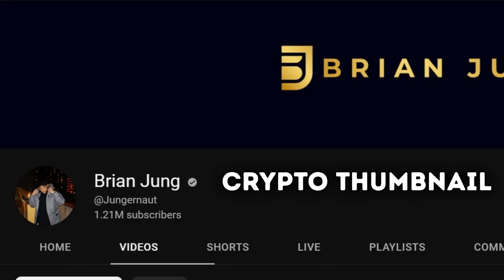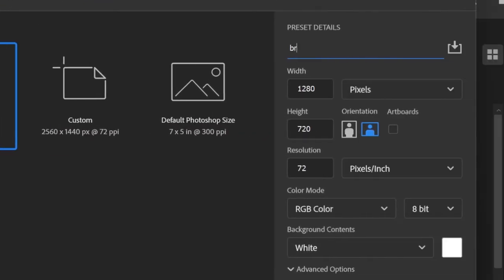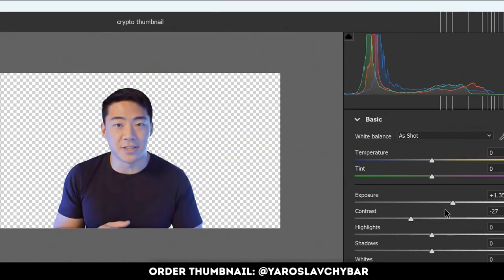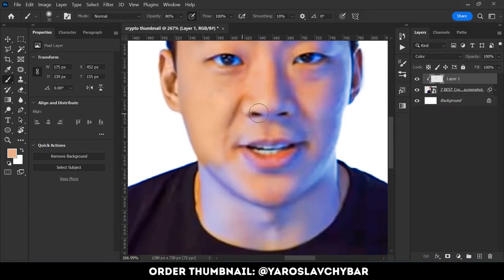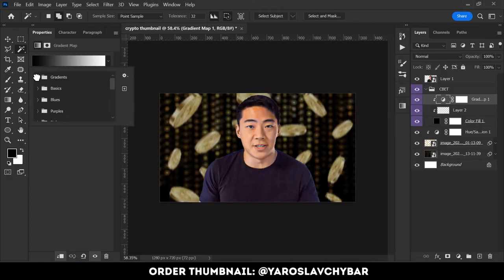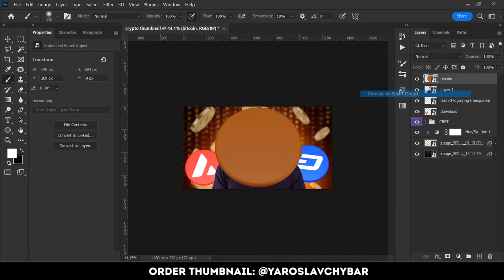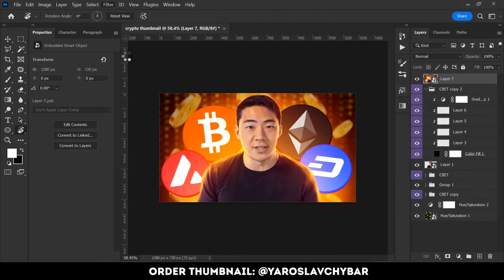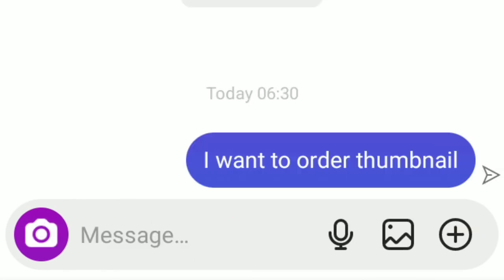How To Make a Crypto Thumbnail Like Brian Jung | YouTube Thumbnail Agency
Hi! In this video, I will show you how to make a crypto thumbnail like Brian Jung in Photoshop. Brian Jung is a very famous crypto YouTuber because his thumbnails are unique. So today I will repeat his thumbnail. Enjoy!

//about
My name's Yaroslav and I design thumbnails. I usually do beautiful things. If you have any ideas, please let me know.

Save this video for later ❤